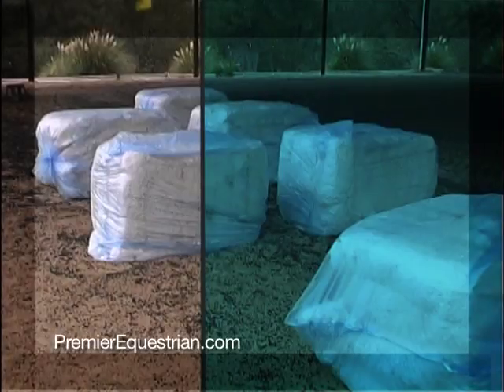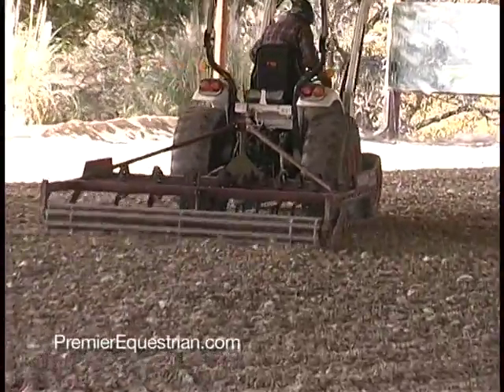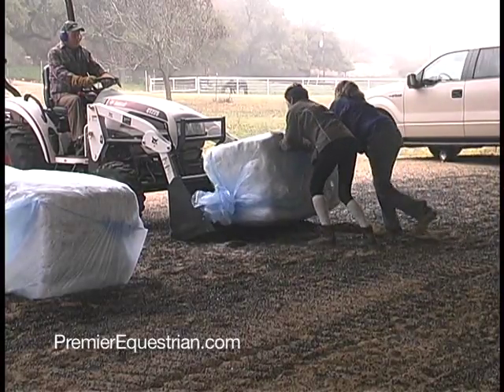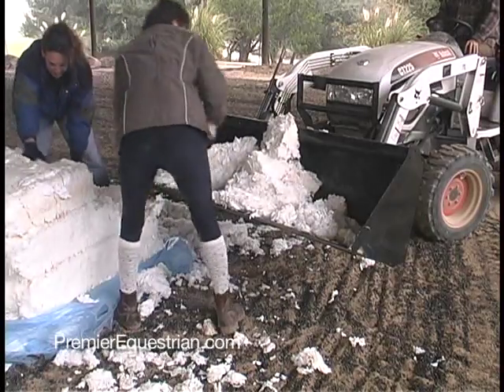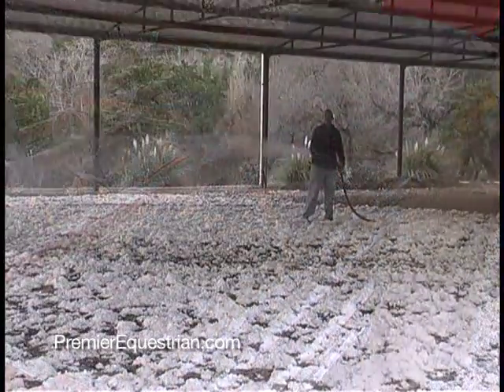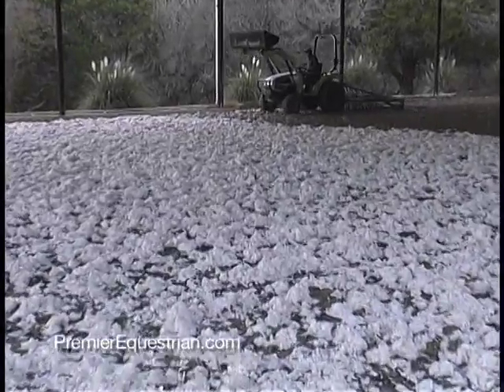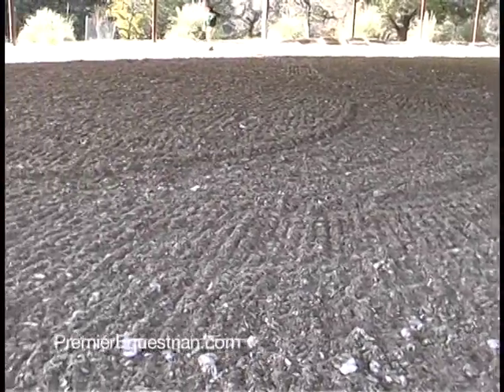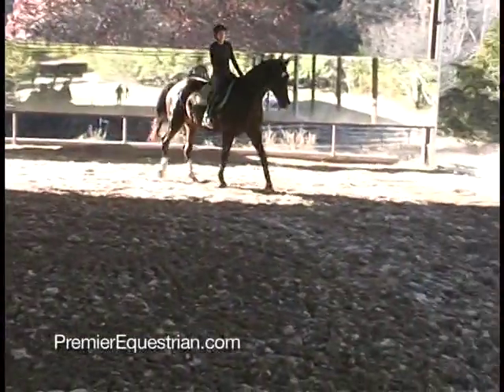Horse Arena Footing Installation by Premier Equestrian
Textile horse arena footing is widely used at international horse show facilities featuring jumping and dressage events.